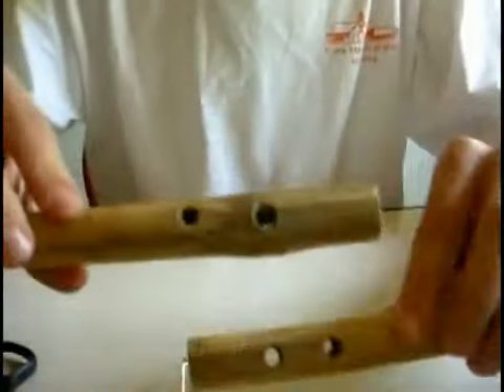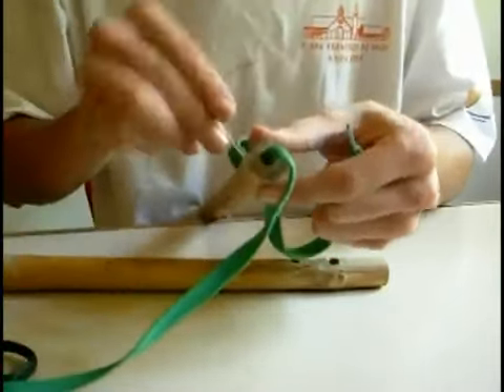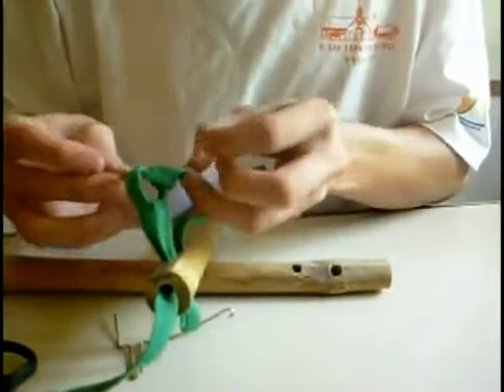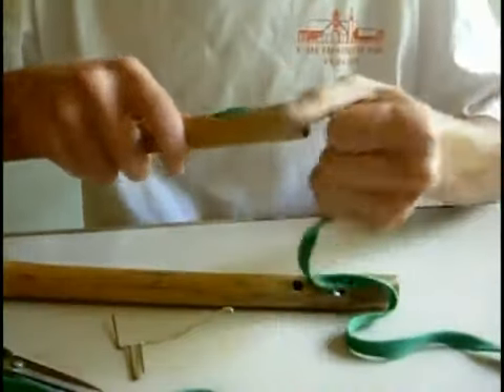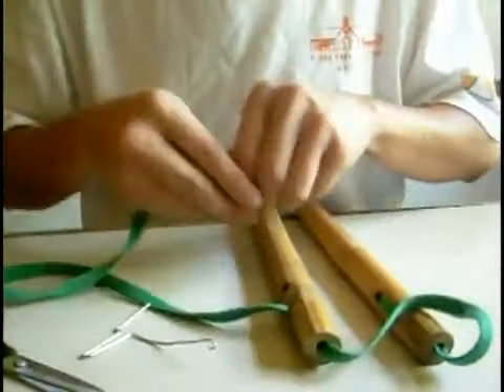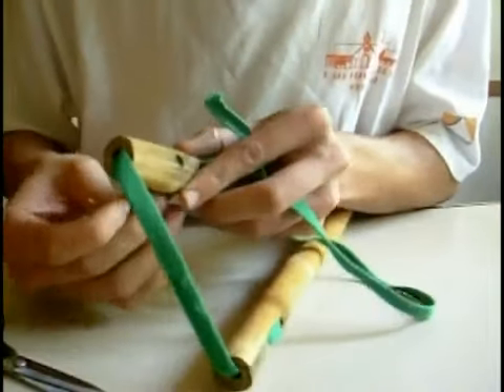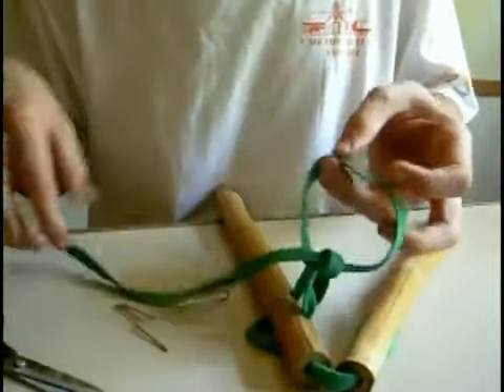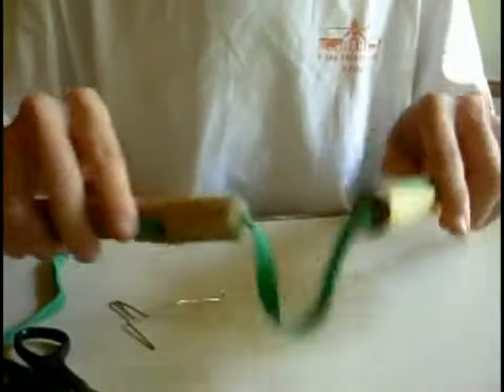Nunchaku tying guide: single string | DIY | Freestyle Nunchaku